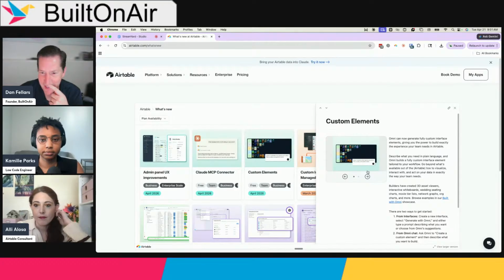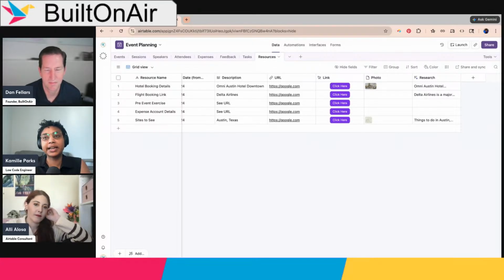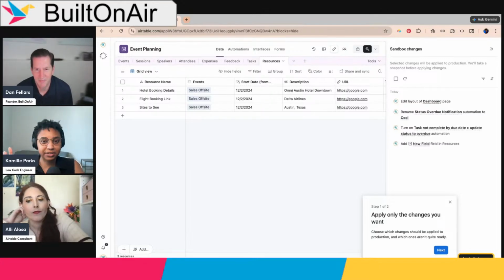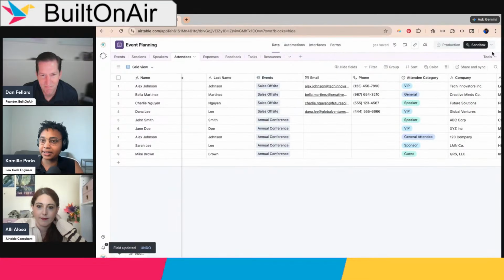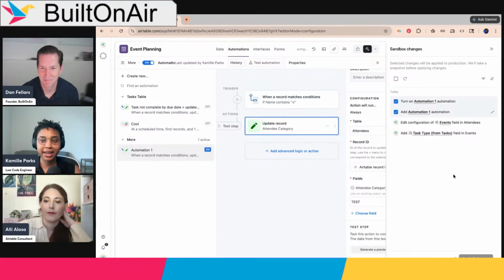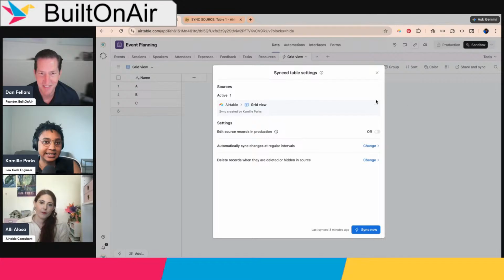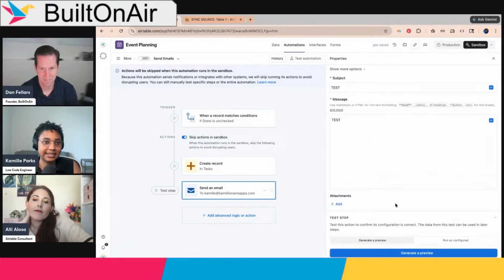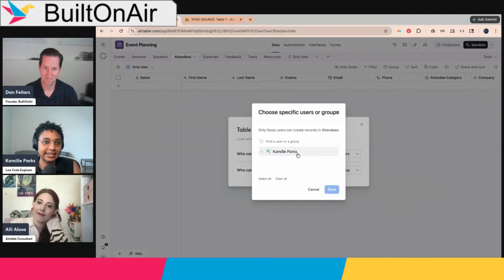S24-E03 (raw live video)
This is the raw live feed recording of this episode.

The produced version includes intro/outro, chapters, and optimized audio & video quality.